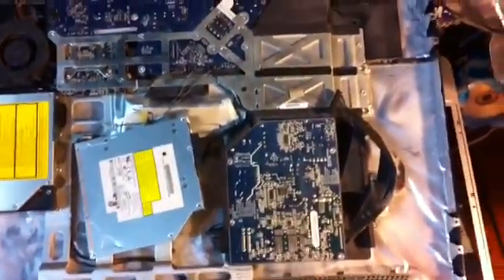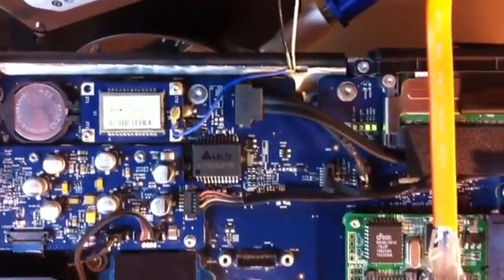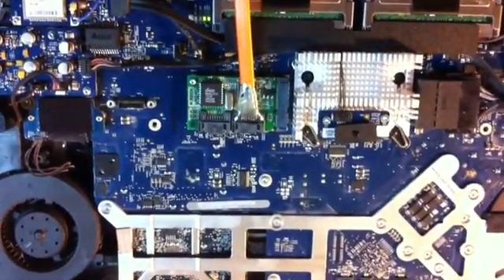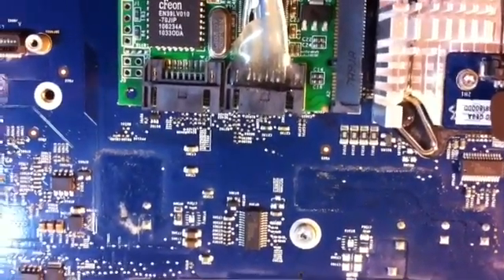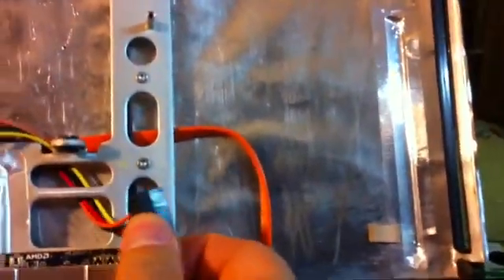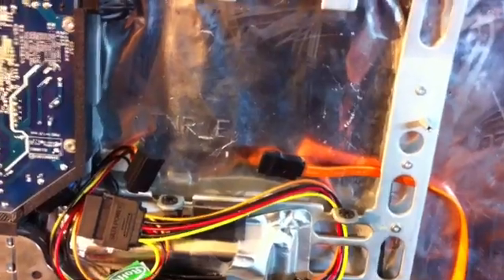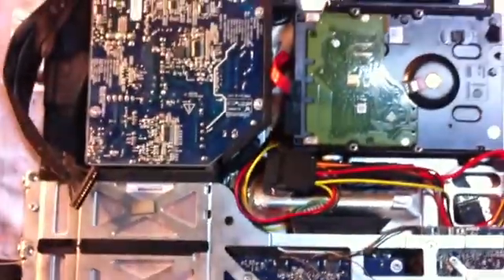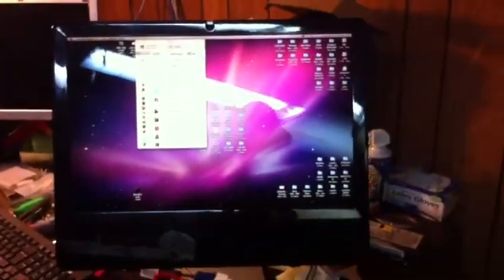iMac (Mid 2007) 128GB SSD + 2TB mechanical hard drive Mod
iMac (Mid 2007) mod that allows you to replace your PATA IDE optical drive with a SATA SSD
sata pata iMac StarTech MPEXSATA22I Mid 2007 "Solid-state Drive" "Serial ATA"